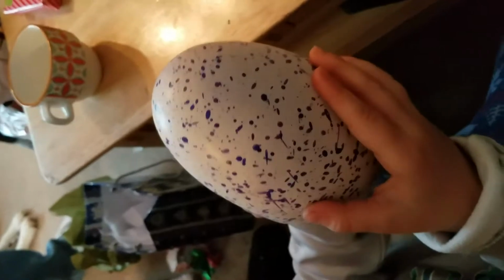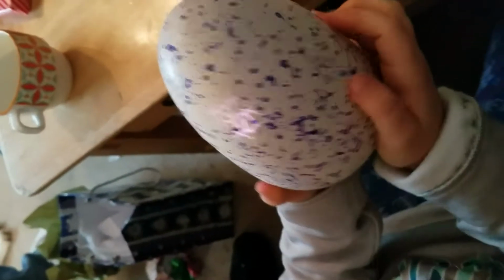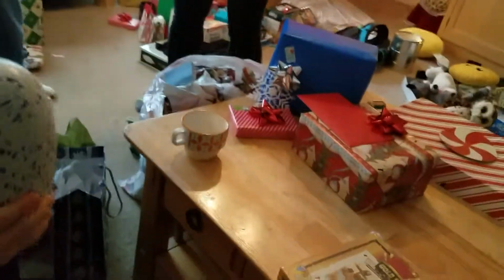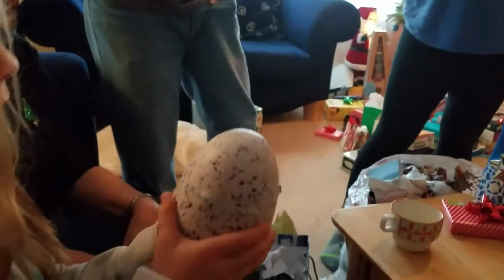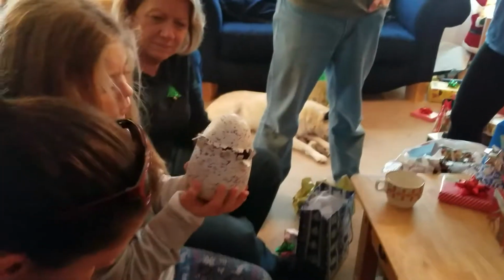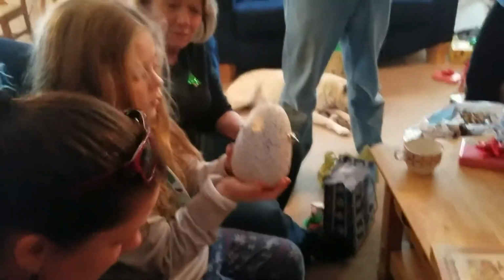Hatchamail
Hatching a hatchamail